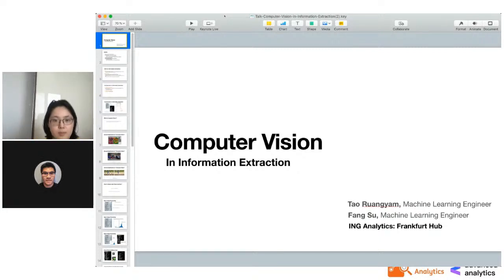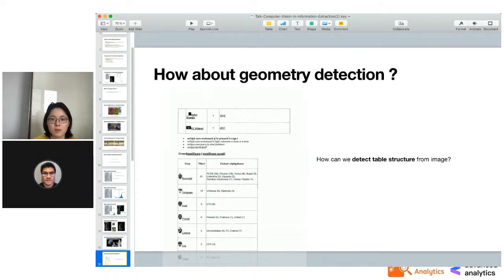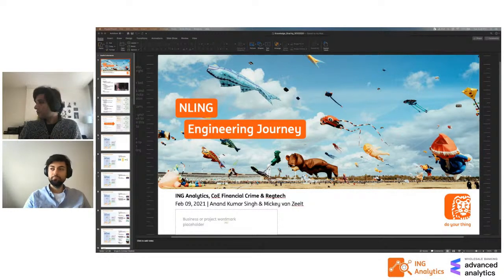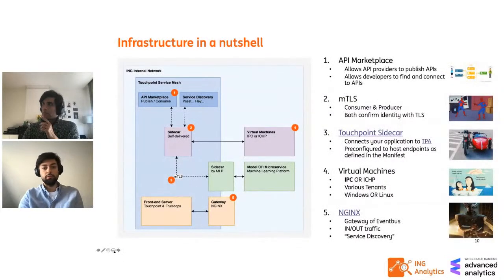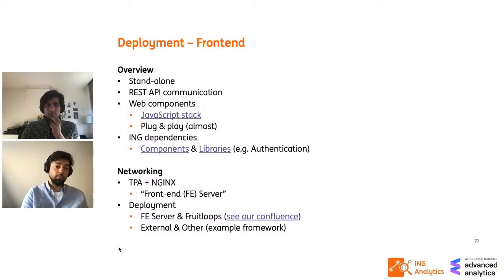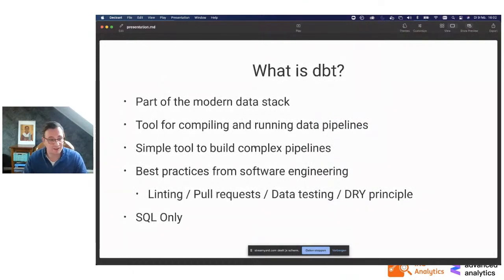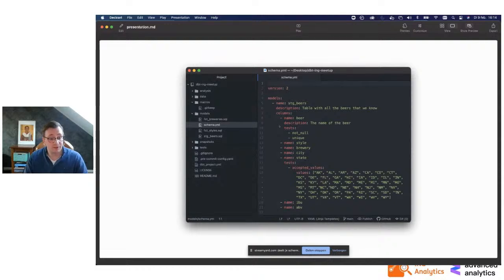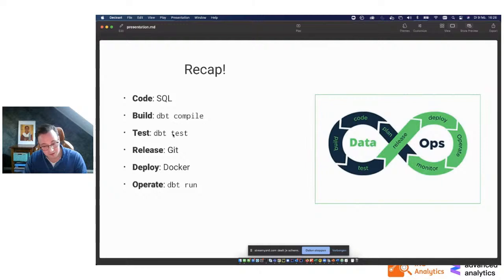Data Engineering meet-up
Join us for this first Data Engineering meet-up of 2021!

ING Analytics and ING WB Advanced Analytics (WBAA) join forces to bring you this online edition of the Data Engineering meet-up!